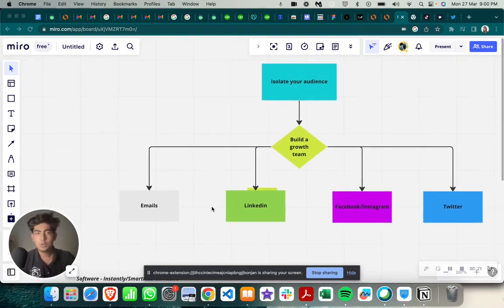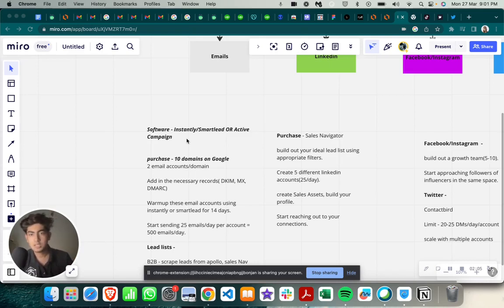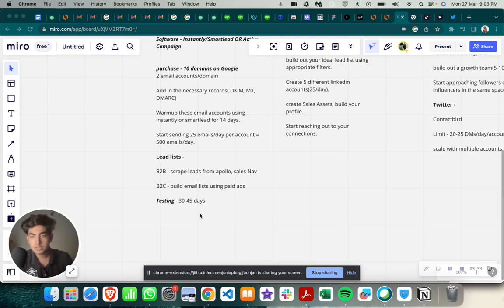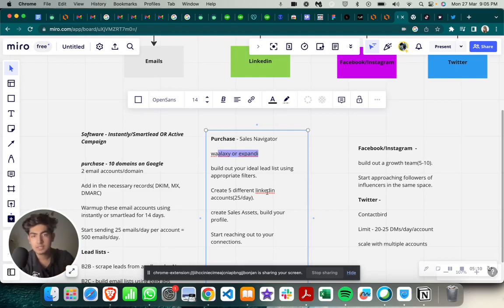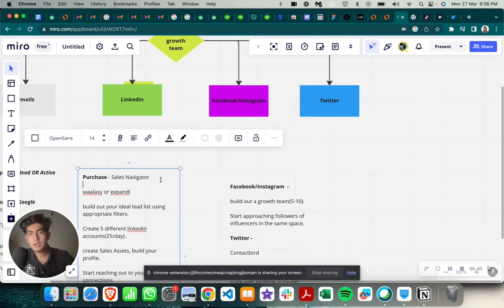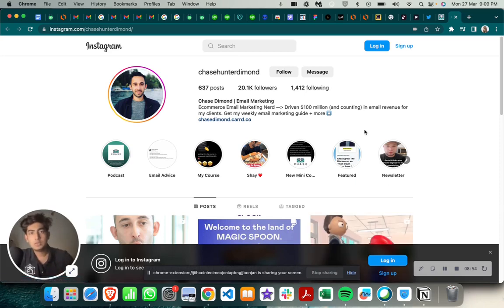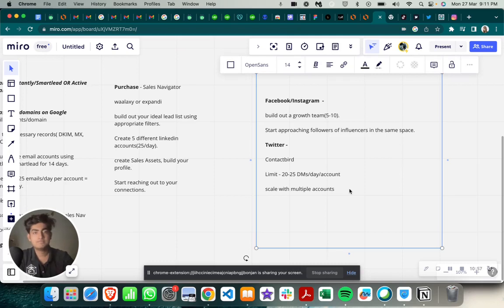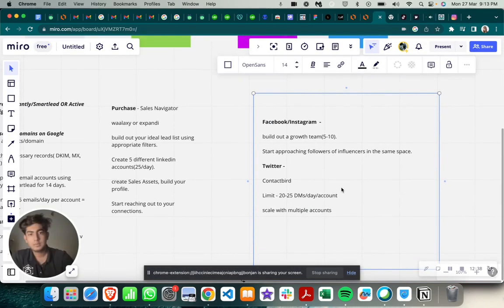Outbound for SaaS - Emails, Linkedin, Twitter etc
In Today's video, I go through our outbound prospecting channels to validate PMF.

1) Emails
2) Linkedin
3) Fb/Instagram
4)Twitter

I'm Anirudh, and I'm 20 years old, we help SaaS/tech companies with content, community & paid ads.